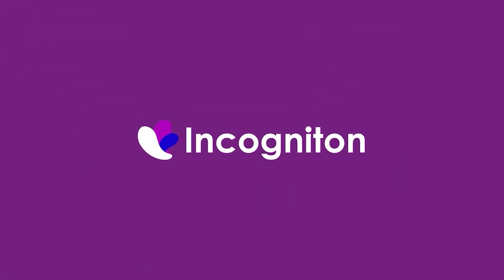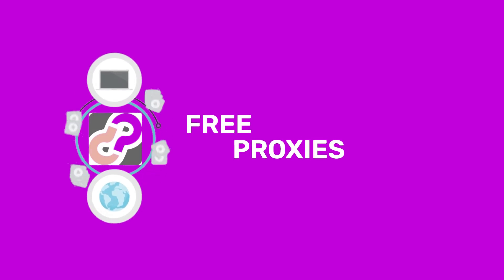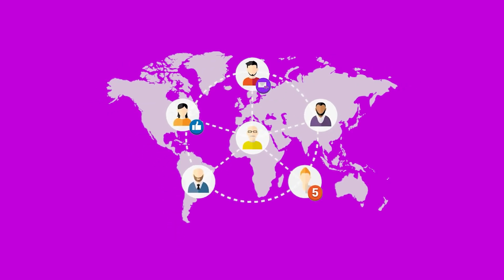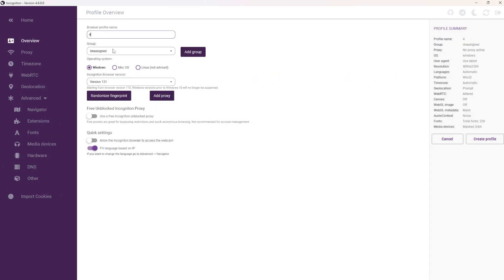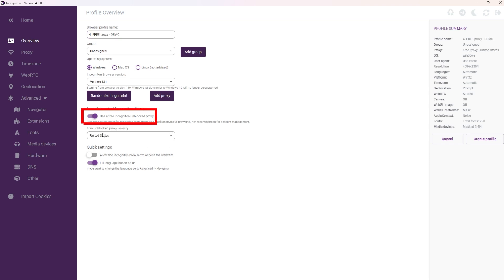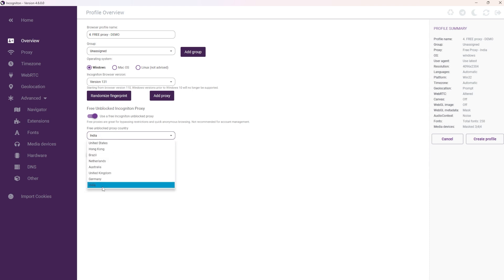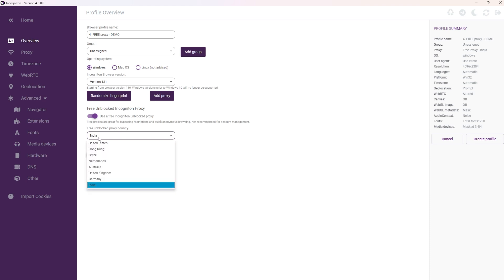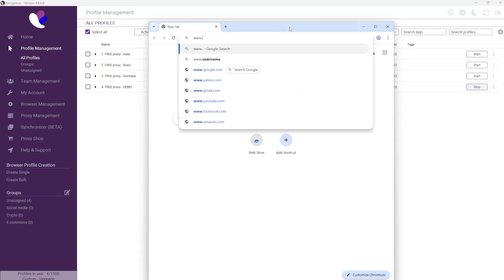How to use FREE proxies / VPN services of Incogniton anti detect browser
In this video, we demonstrate how to use the FREE proxy and VPN services available in the Incogniton anti-detect browser. With our latest updates, we've added free proxies from multiple geolocations, including the United States, Hong Kong, Brazil, the Netherlands, Australia, the United Kingdom, Germany, and India.

These new features allow you to bypass geo-restrictions on websites like YouTube and access content freely from anywhere. Enjoy enhanced online privacy and unrestricted browsing with Incogniton’s built-in free proxies!

About Incogniton
Incogniton is an anti-detect browser for multiple account management. It’s a user-friendly solution for accessing various unique browser profiles in a structured overview, while always protecting your privacy. You can test Incogniton for free by signing up for the free starter package.

Key features:
• Multiple browser profiles
• FREE inbuilt proxies
• Online fingerprint protection
• Team collaboration
• Easy-to-use interface
• Cookie management, the ability to import, export and a Cookie Collector
• Safe data storage, Data from browser profiles is securely stored in an online database. You can also choose to store your data on your own device.